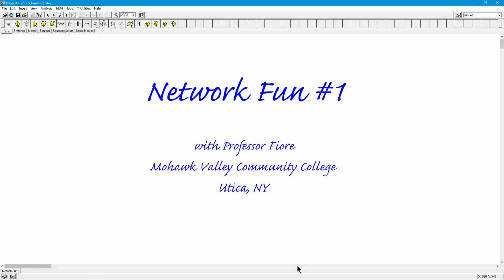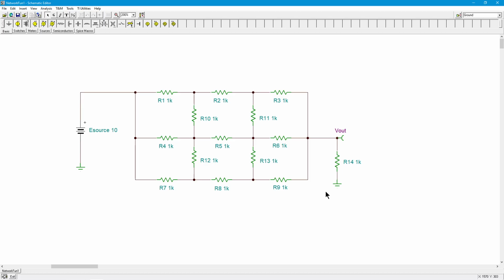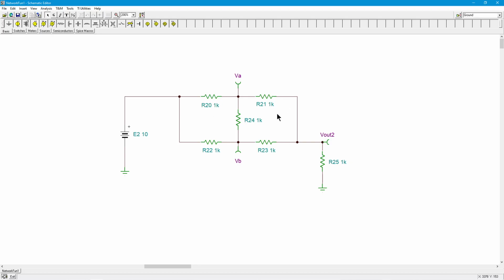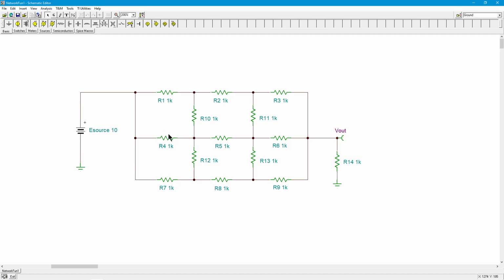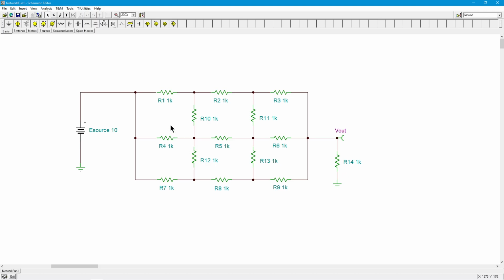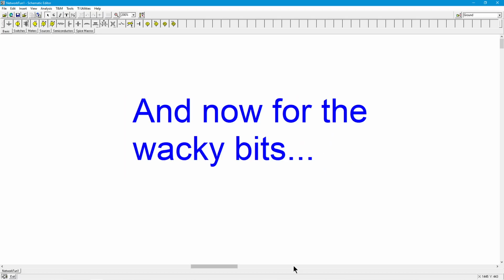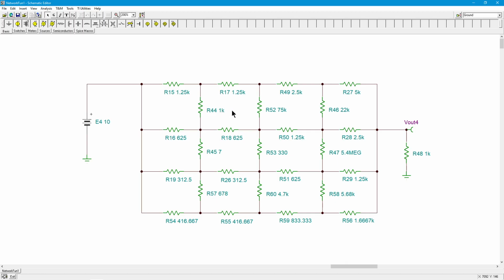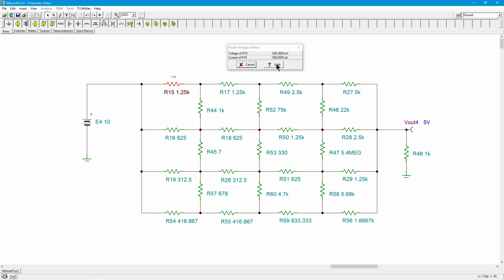Network Fun #1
Here is an interesting and potentially fun challenge. The goal is to solve the circuit for a particular voltage, but there is a complex resistive network in the middle of it all. Superposition, source conversion, and Thevenizing will not help simplify the network. While a solution is possible with either mesh or nodal analysis, it turns out that there is a much simpler method. Can you figure it out?

Reference: DC Electrical Circuit Analysis; Chapter 7.